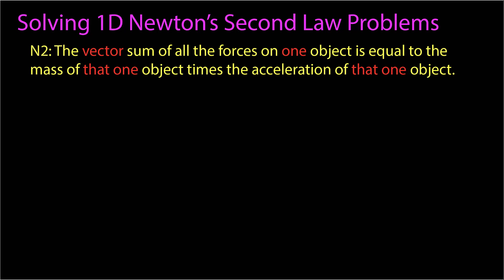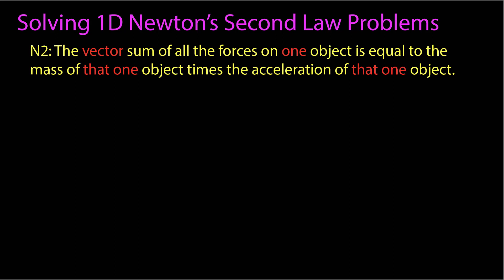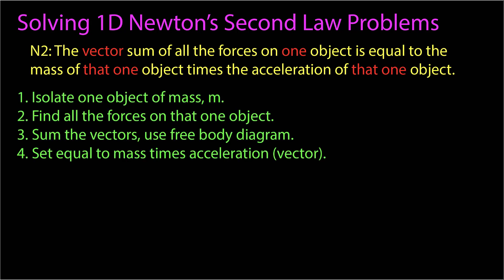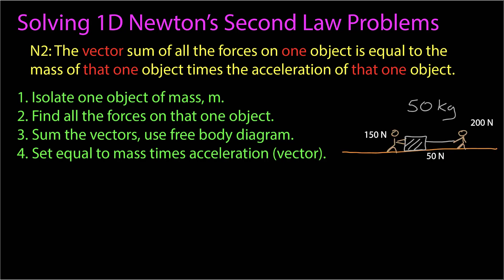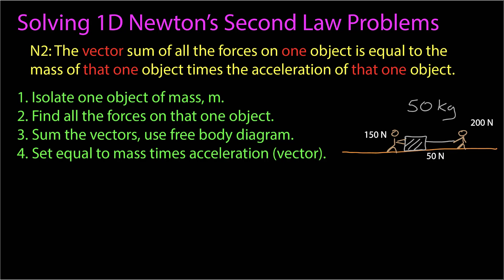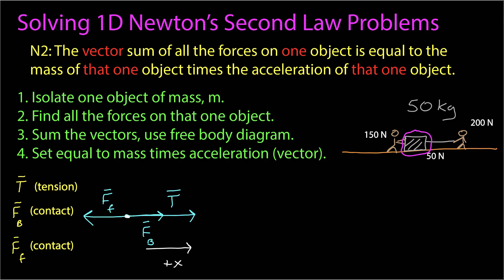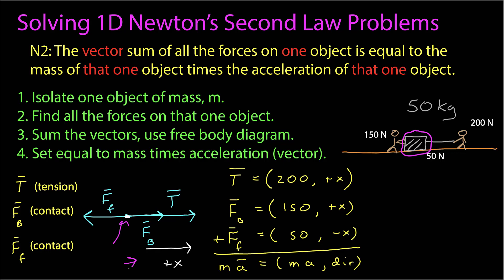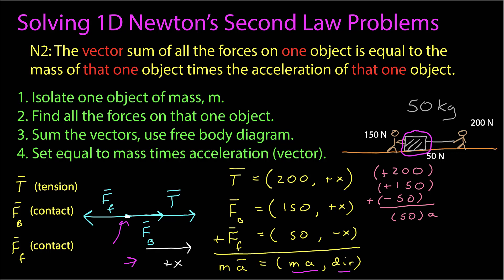Newton's Second Law in One Dimension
An introductory look at Newton's Second Law with a simple 1D problem.